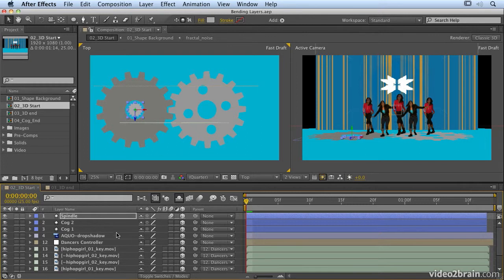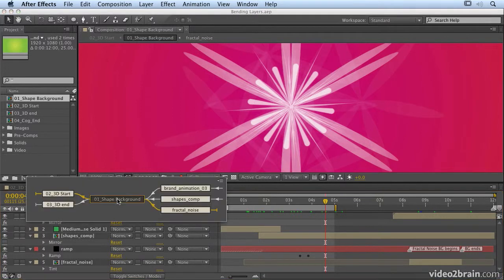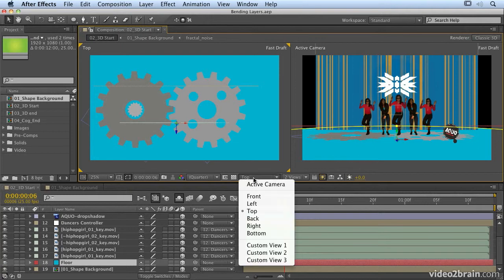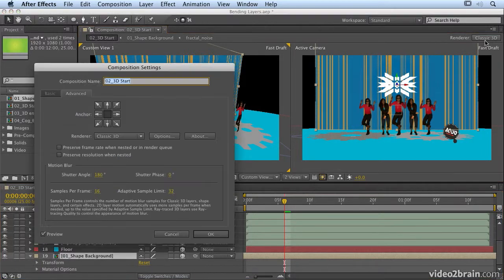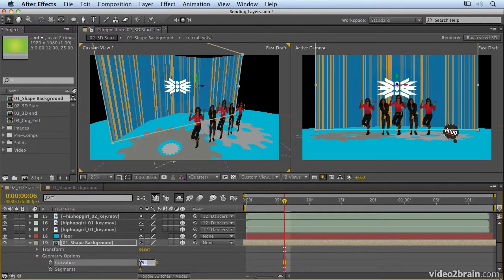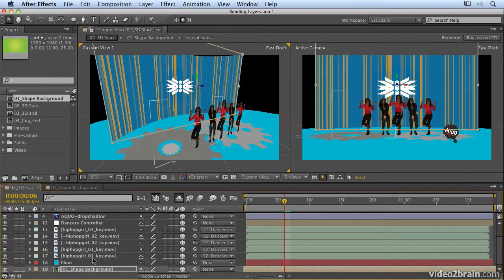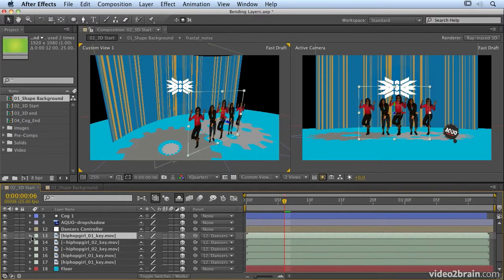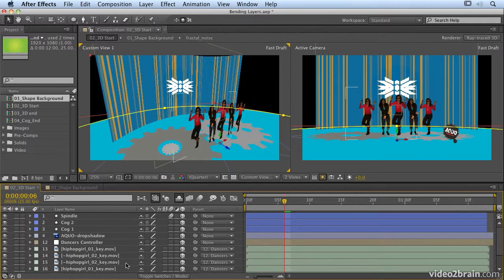Bending Layers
In this free lesson from video2brain's course, Adobe After Effects CS6: Learn by Video, Angie Taylor shows you how After Effects CS6 allows you to bend solids, video layers, and nested compositions. This allows you to create curved video backdrops for your 3D scenes. In this lesson you'll learn how to switch to Ray-Traced 3D mode to enable this feature and create a video wall for our music video. For more information on this course, please